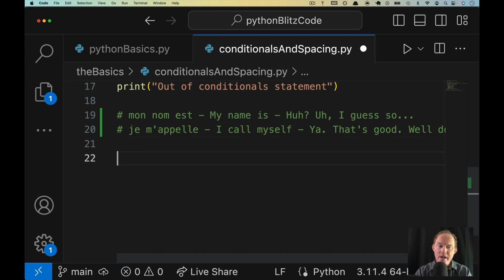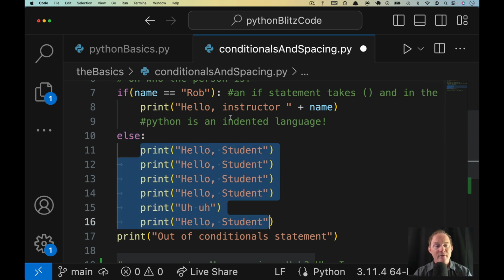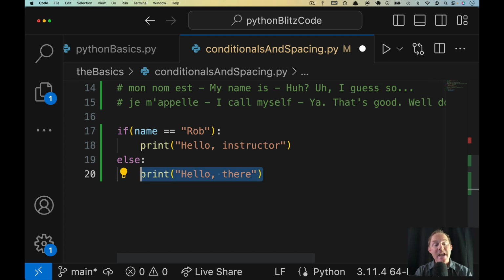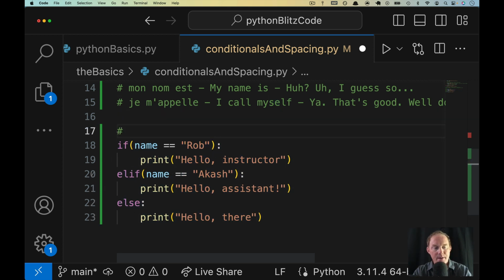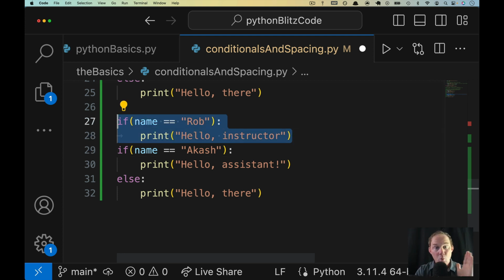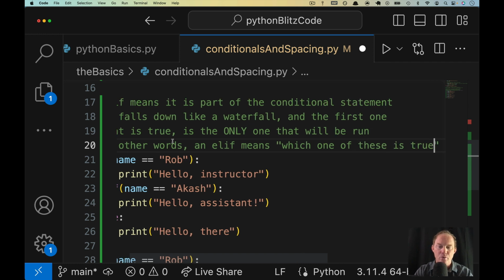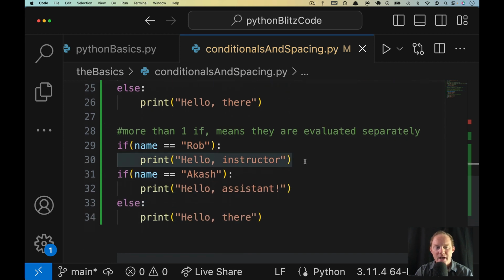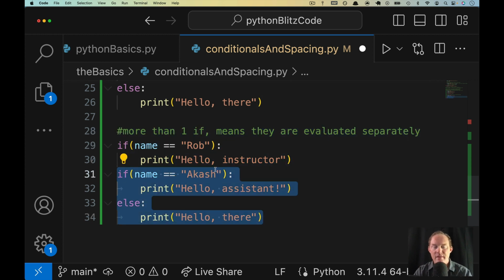Introduction to Python #12 - elif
We bump up our conditionals game with the ability to have another check inside our if statements. Instead of just if/then, we can if/else if/else.